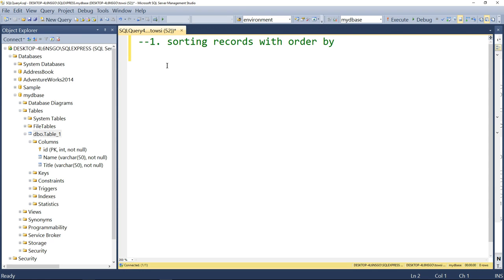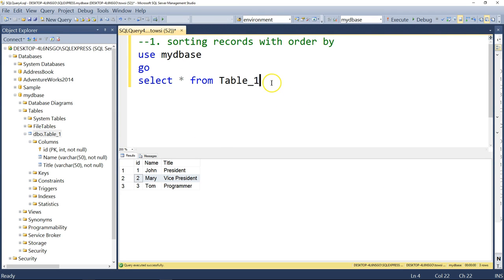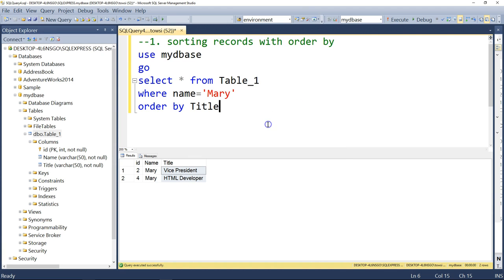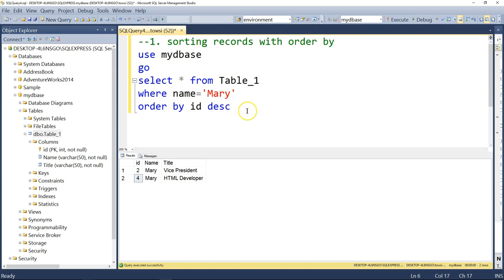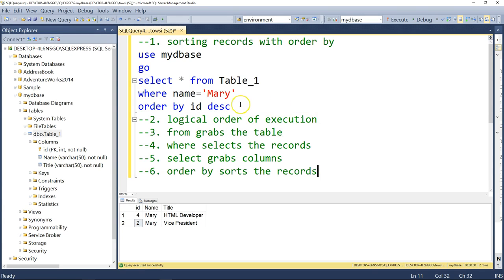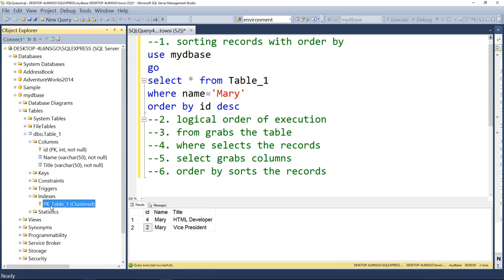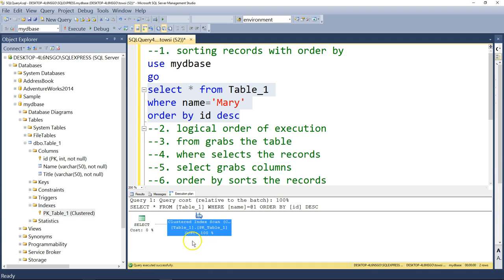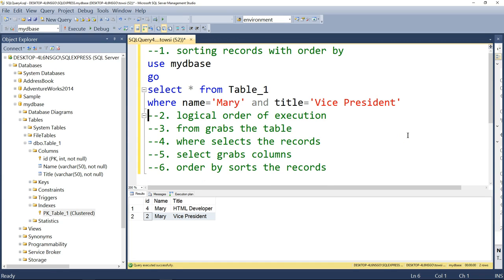An 18 Hour SQL Server 2014 & Visual Studio 2017 Course 07 Write a Query with a Where and an Order